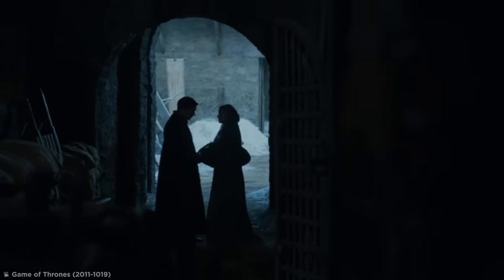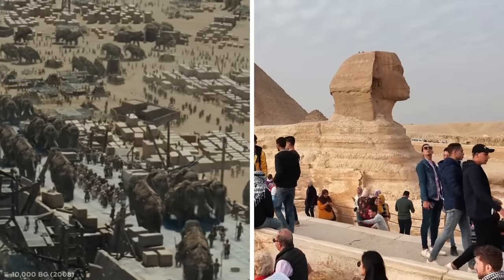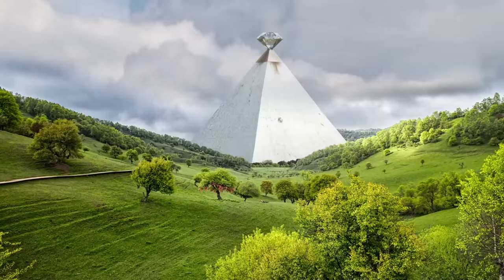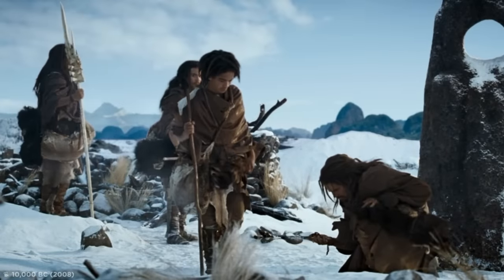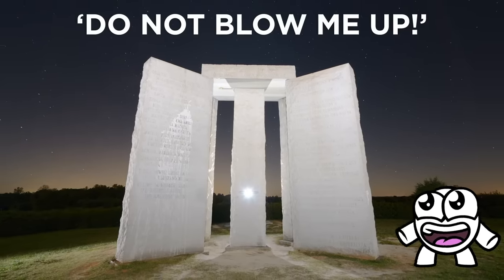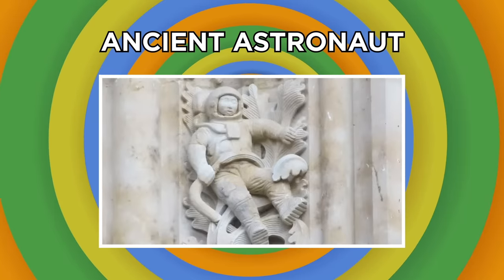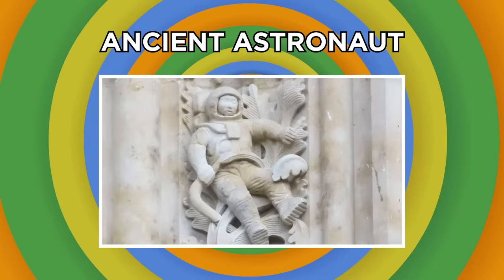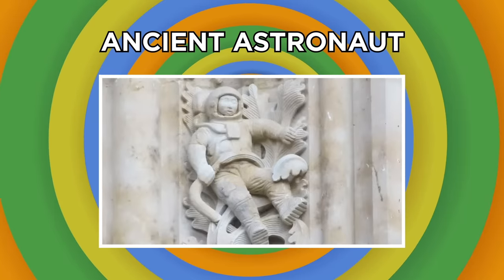Architecture Mysteries That Baffled Historians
Tune in for some architectural mysteries that baffled historians!

Legal Stuff.